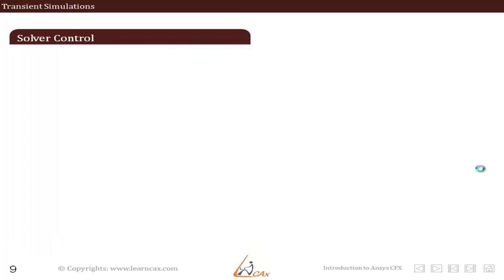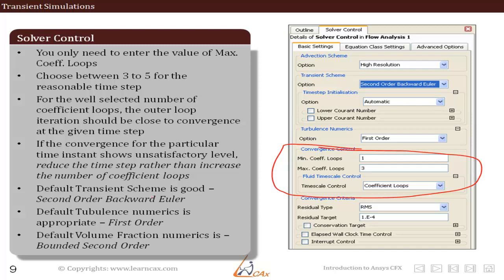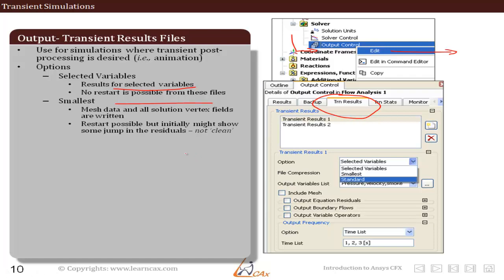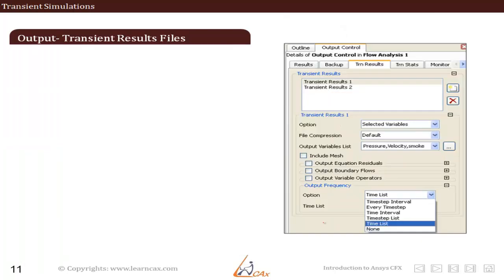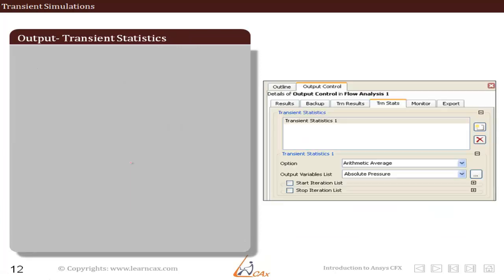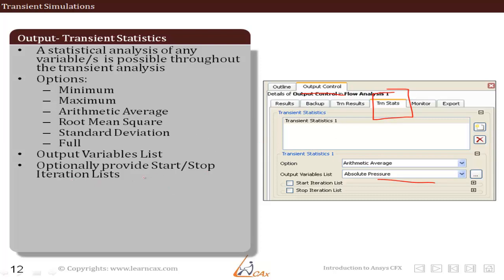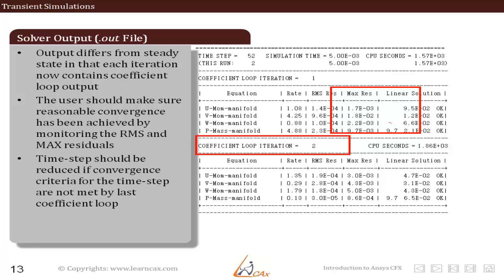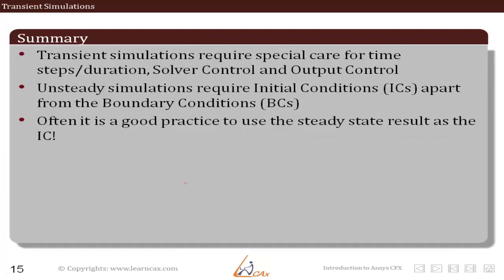NQO MR AC ODH 2